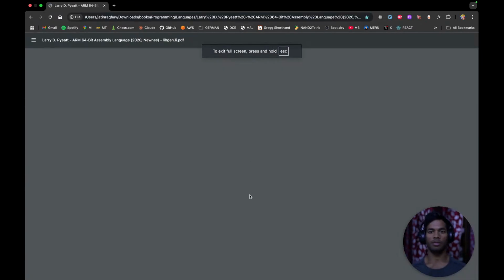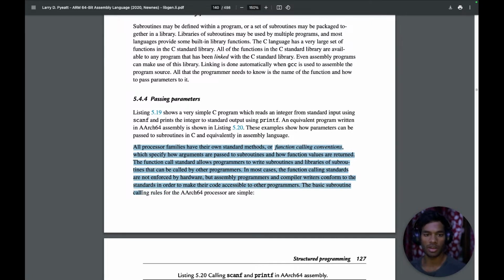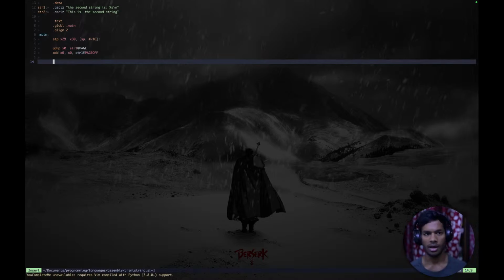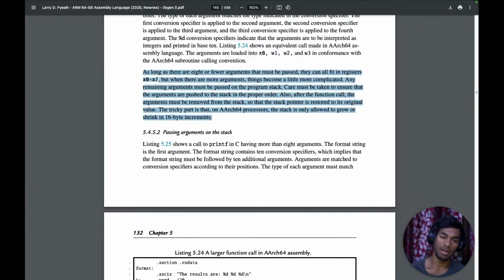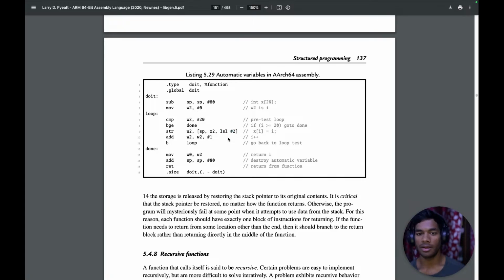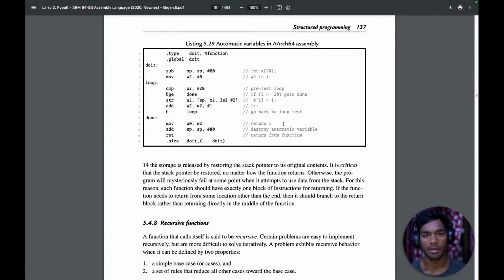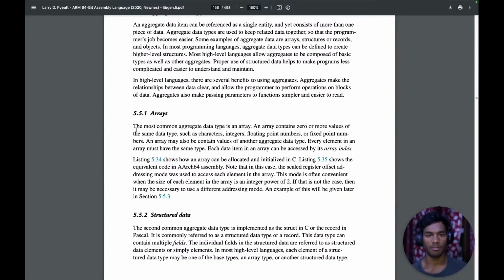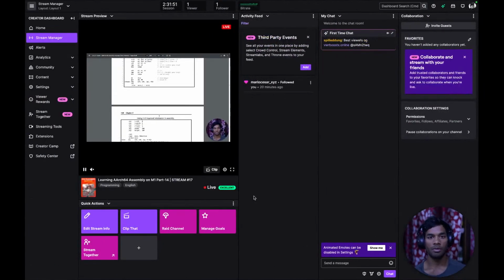Learning AArch64 Assembly on M1 Part-14 | STREAM #17